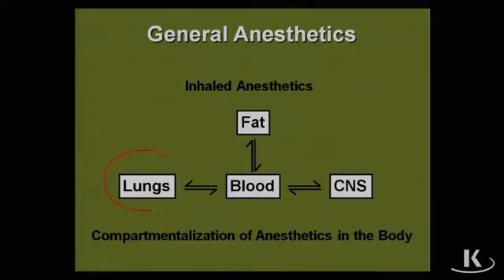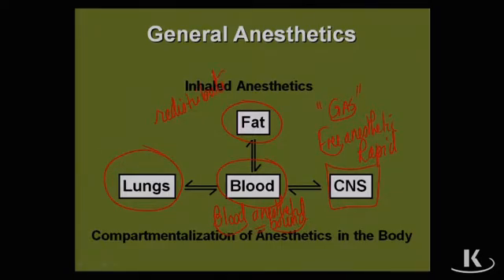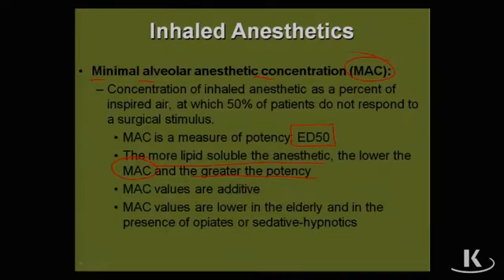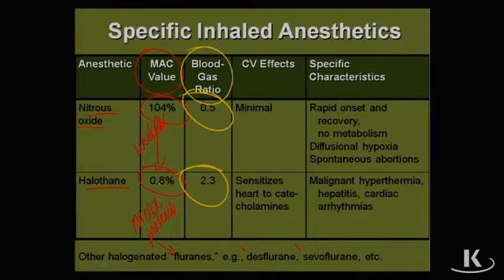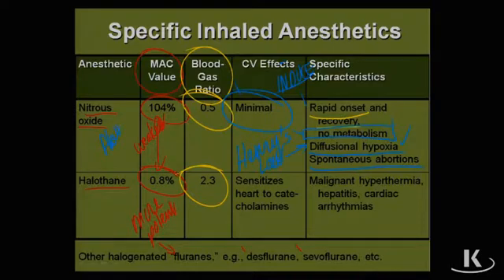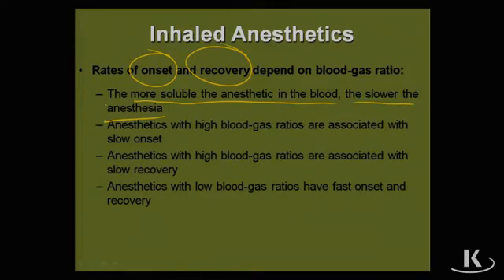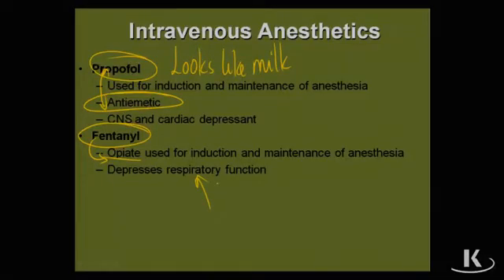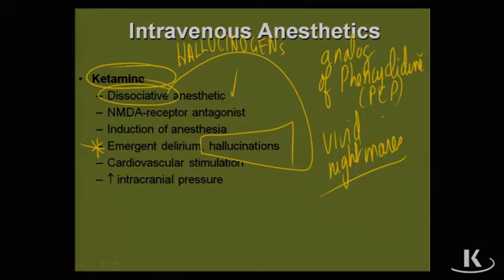Pharm01 Raymon Sec04 Ch04a GeneralAnesthesia